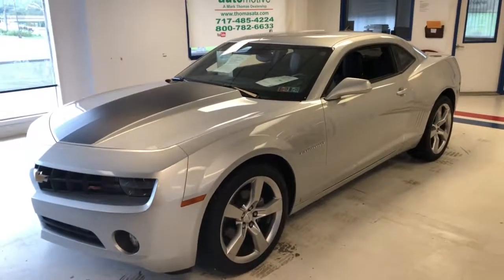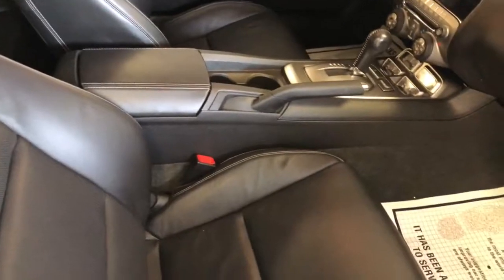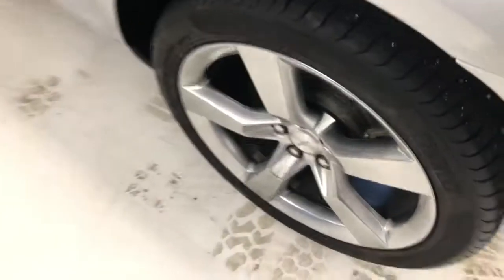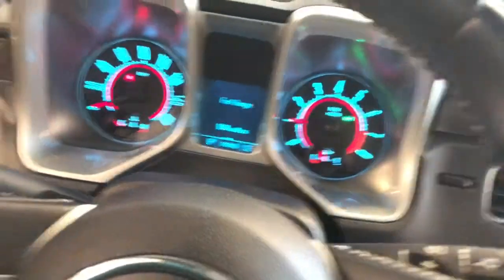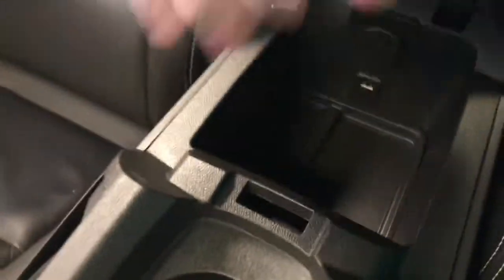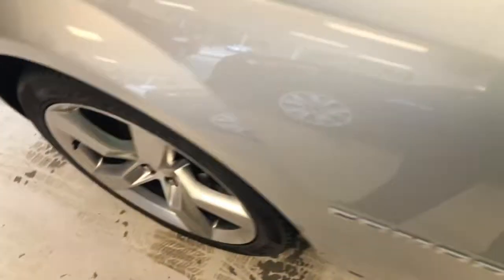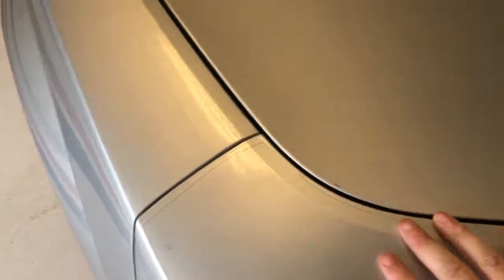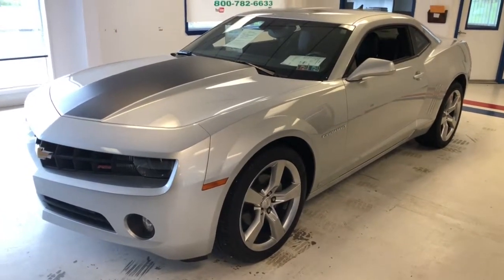2010 Chevrolet Camaro 2LT Coupe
2010 Chevrolet Camaro 2LT Coupe

This Camaro is in "as-new" beauty with a Preferred Equipment group. Fantastic low low low original 1 Owner miles!!

You'll find your visit to All Things VERY refreshing!!
relyonATA - YOUR hometown car store!!!

29/18 Highway/City MPG

Our goal at Thomas All Things Automotive is to give you a 'New Vehicle Buying Experience with Pre-owned Vehicle Prices